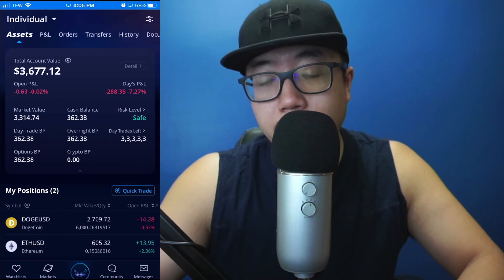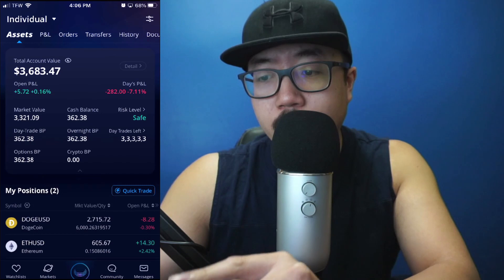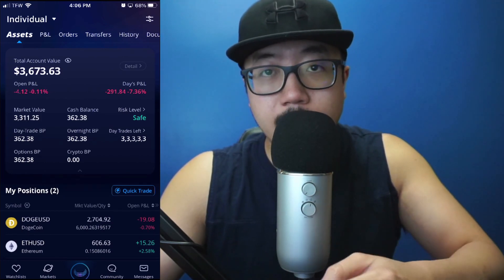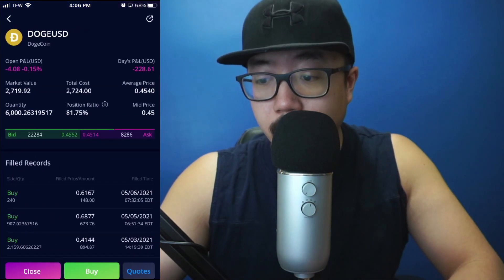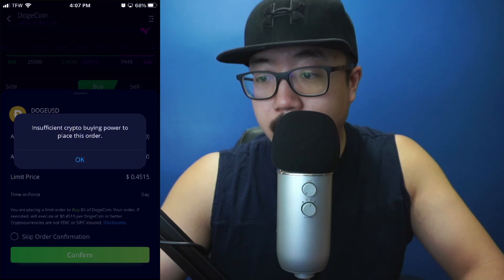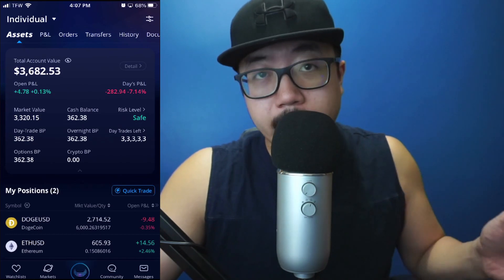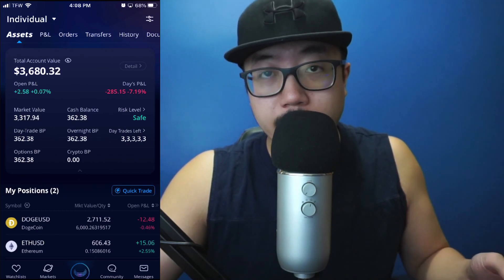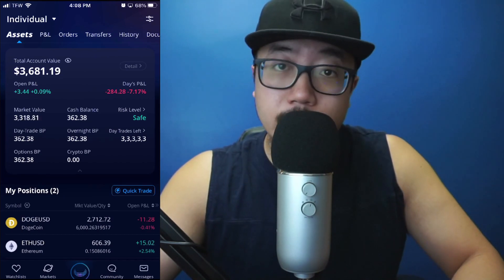WeBull - Crypto Buying Power EXPLAINED (Insufficient Crypto BP)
WeBull Crypto BP - Insufficient Crypto Buying Power to place this order error

When you're buying Crypto on WeBull, do you come across the error message that reads "Insufficient crypto buying power to place this order" even after you deposited money into your WeBull account? Or after you sold stocks? Is your Crypto BP showing $0.00?

This WeBull video will tell you why you don't have Crypto buying power (BP) and how to get Crypto buying power on WeBull.